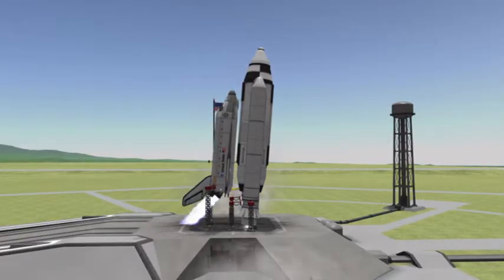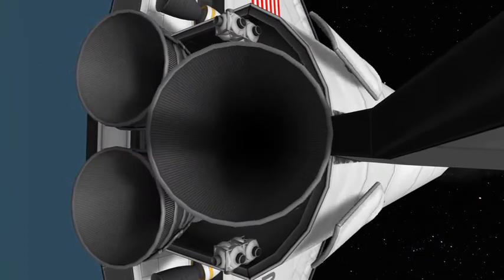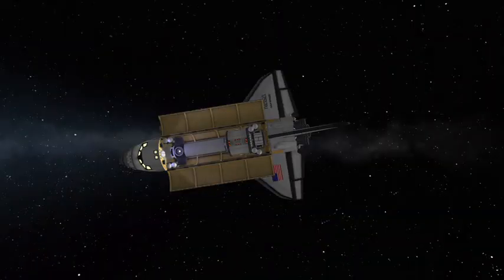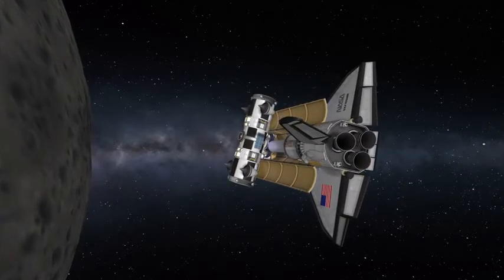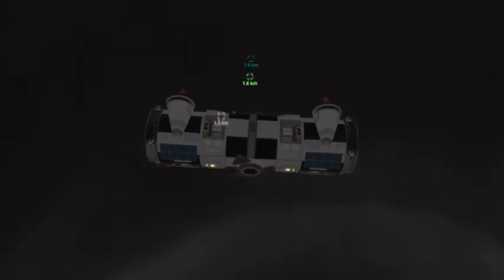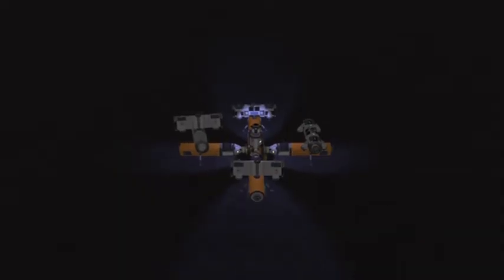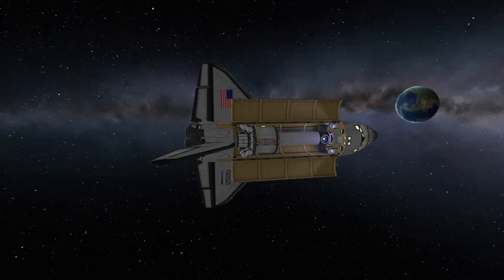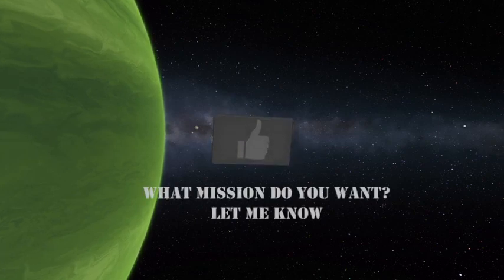Ksp: Mun Base Crew Rotation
Every crew needs a break from running a mining operation